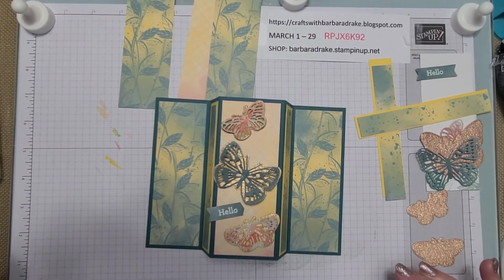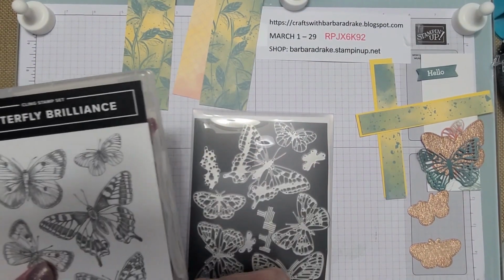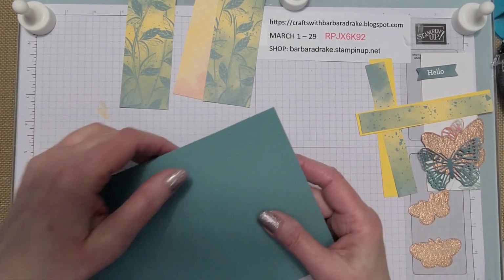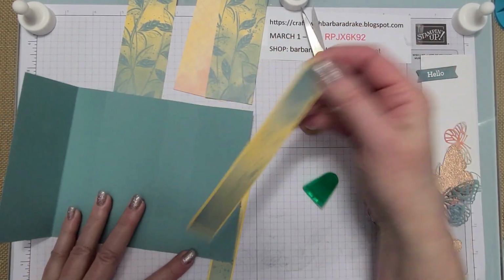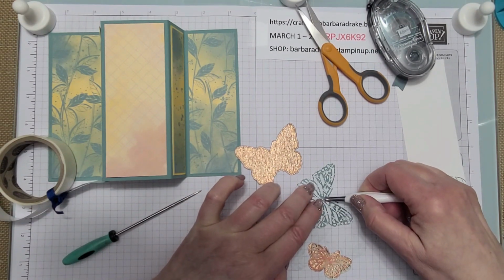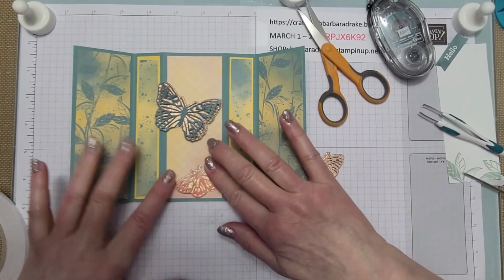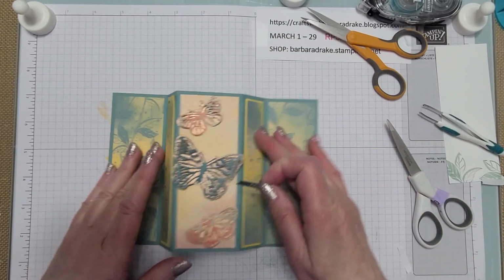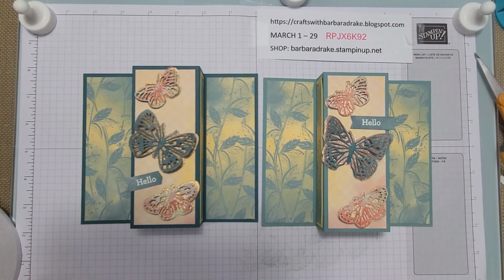Fun Fold Card using Stampin' Up! Irresistible Blooms & Butterfly Dies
I'm using the Brilliant Wings dies from the Butterfly Brilliance stamp set and the Hello Irresistible 6x6 DSP to make this really pretty Center Panel Pop Out card!  I hope you enjoy this video (which is a voiceover) and give this card a try!

(Find me under my name)